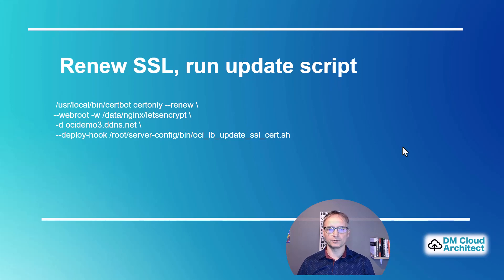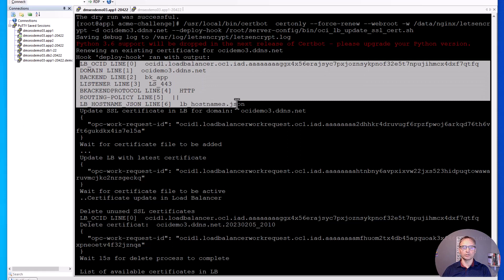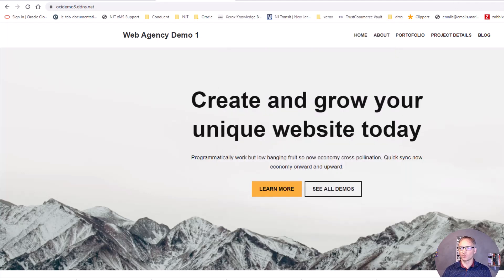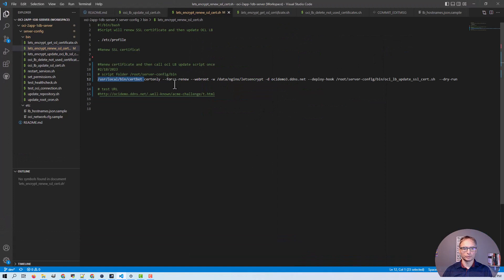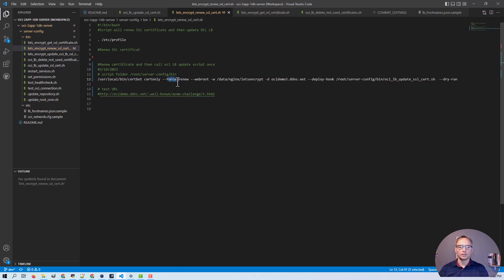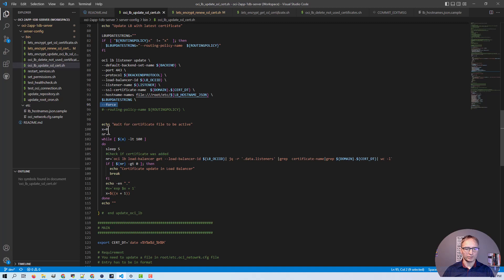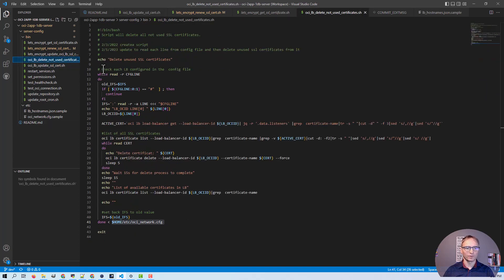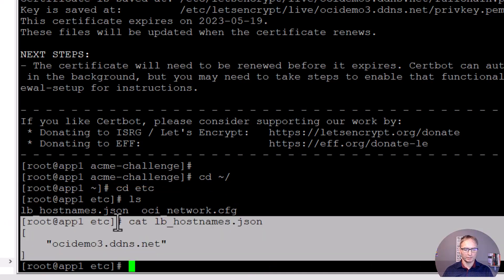Renew Lets's Encrypt Cert, Update OCI LB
In video I present how to renew let's encrypt SSL certificate and automatically update Oracle Cloud Load Balancer